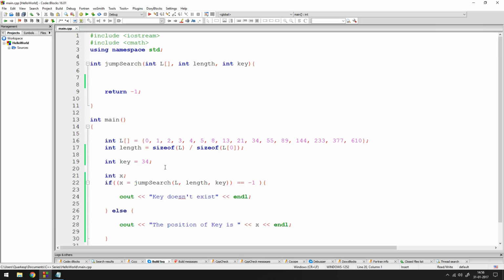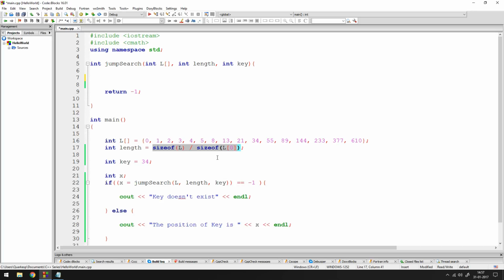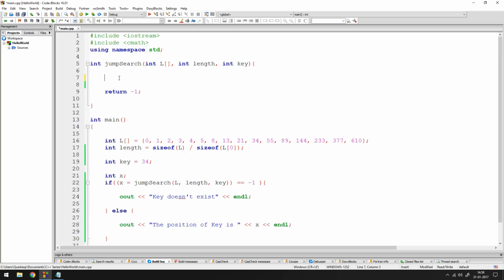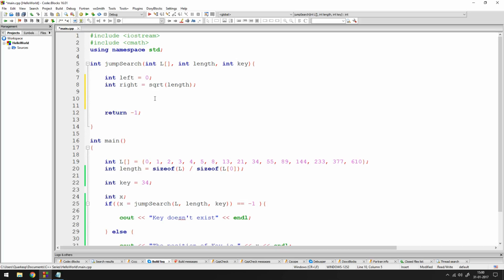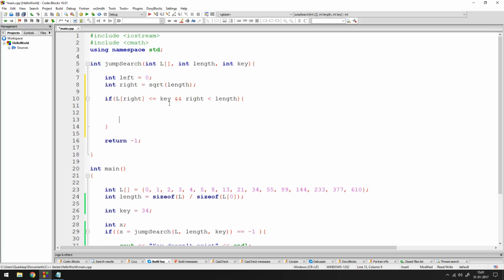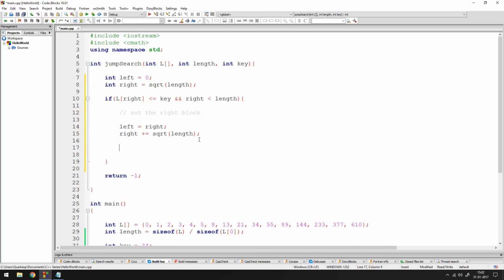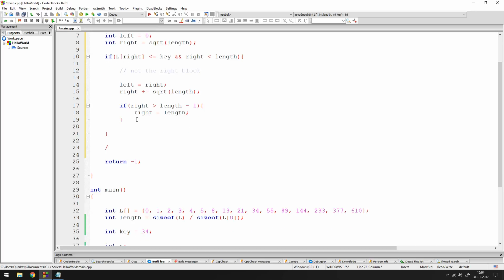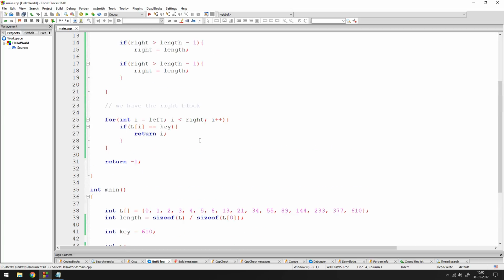Jump Search in C++ | Code Tutorial